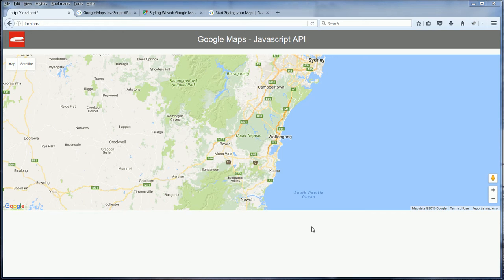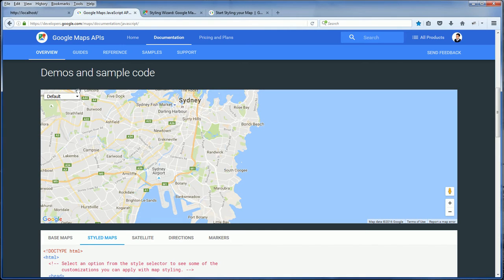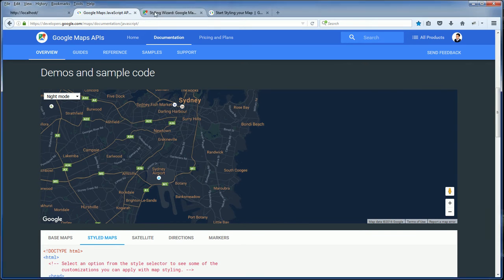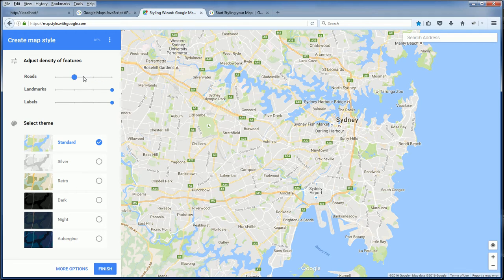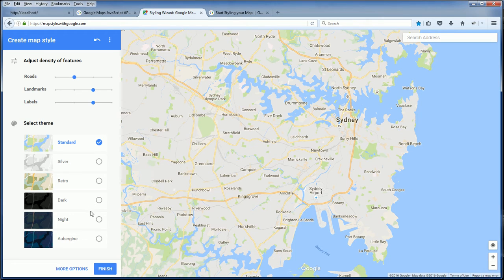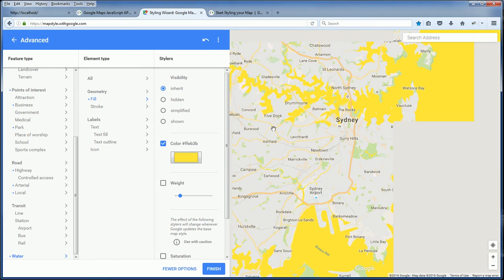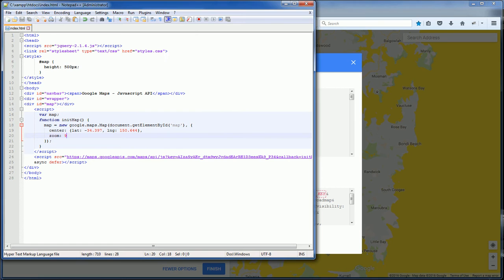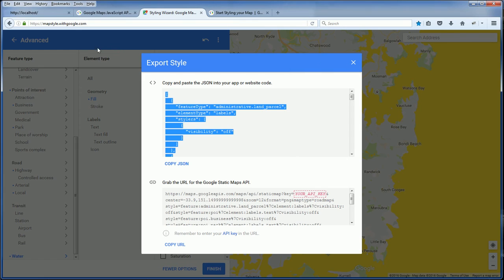Google Maps Javascript API Tutorial - Map Styles (Theme)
How to change the Google Maps style (Theme) embedded on your website using Google MAP Styling Wizard (This tutorial is using Google Maps API V3)